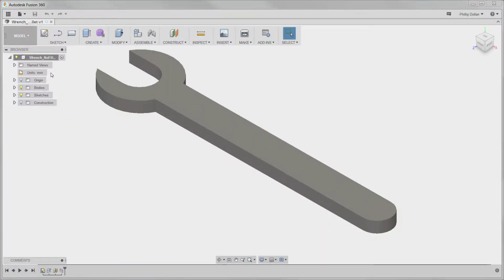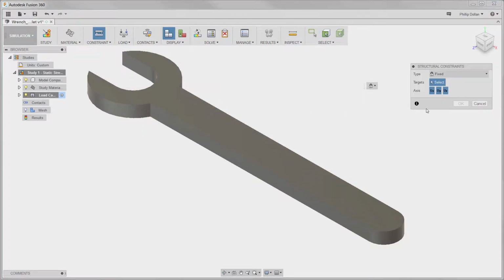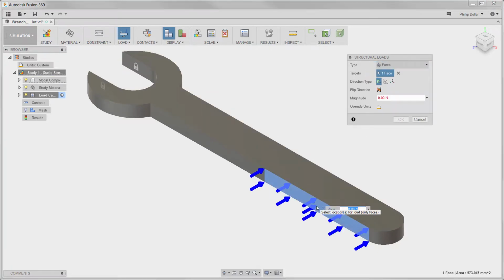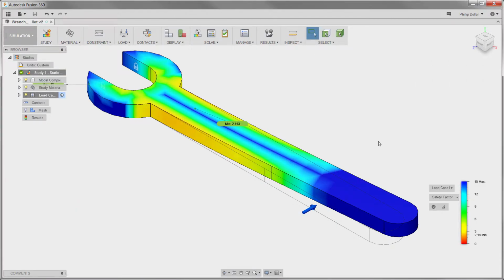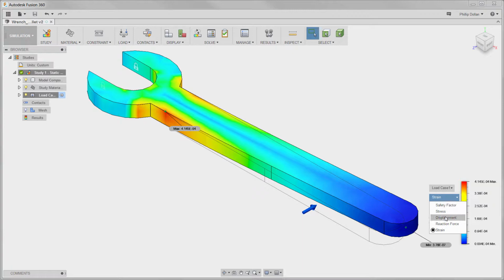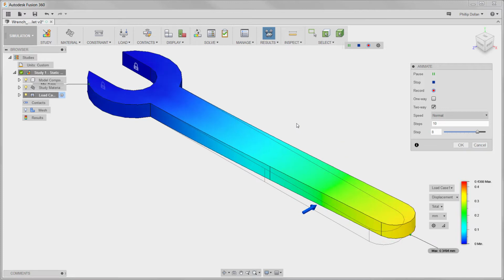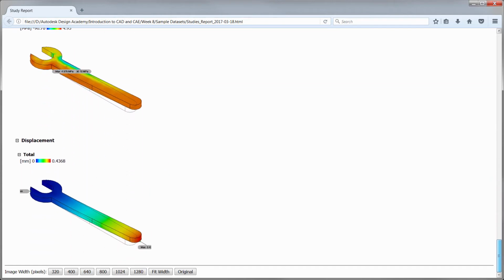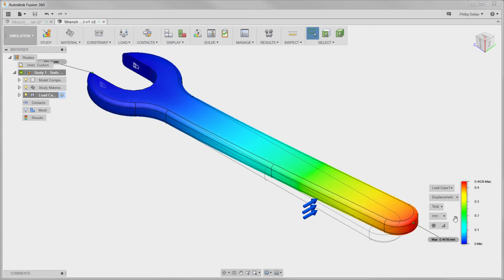Intro to CAD and CAE: Week 8--Project 1 Run a static stress simulation study on a wrench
Watch this video to learn how to use the static stress simulation tools in Fusion to run a study on a wrench.